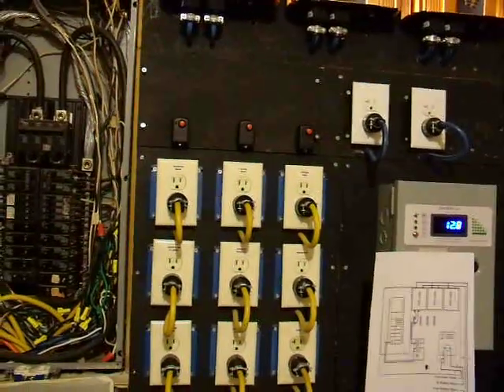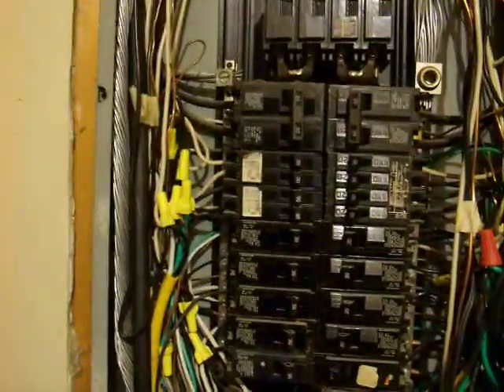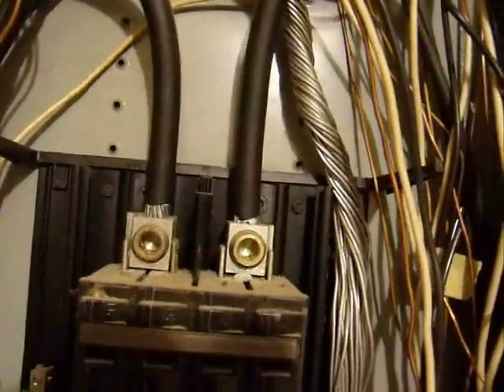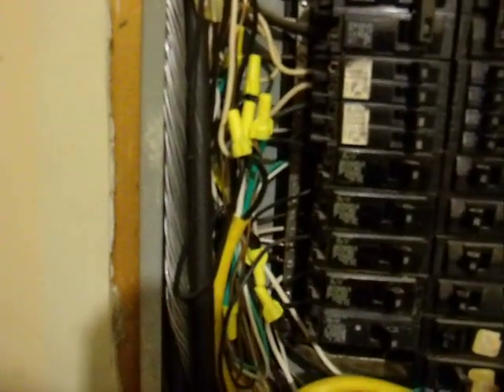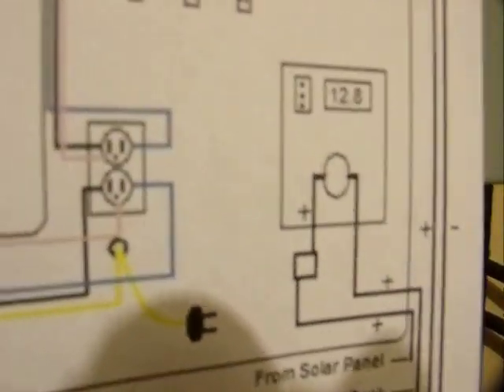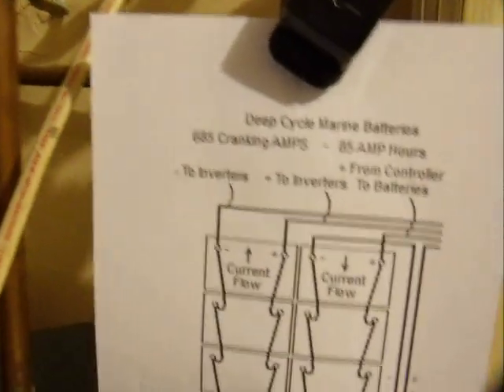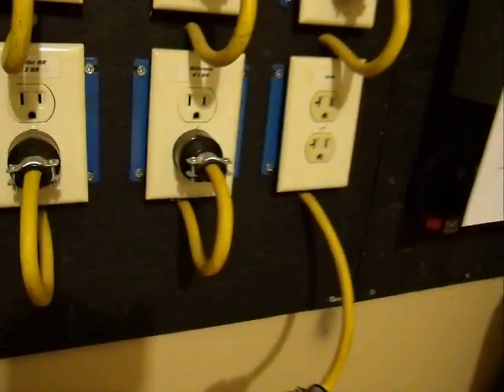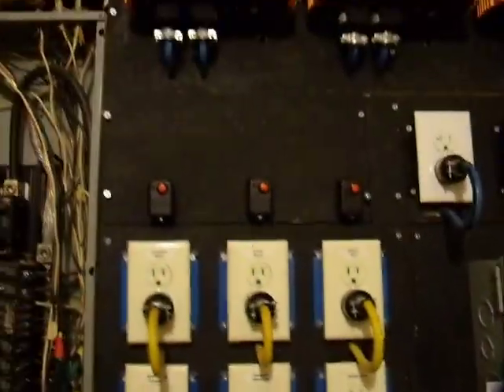Solar Generator Wiring Diagram